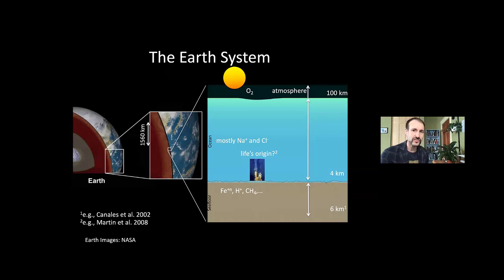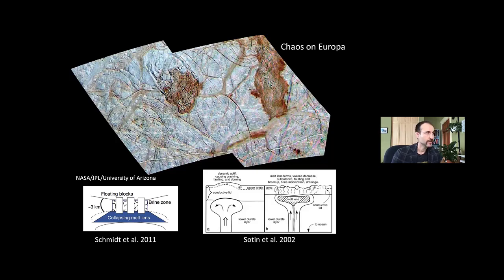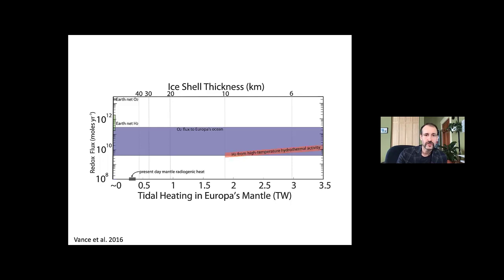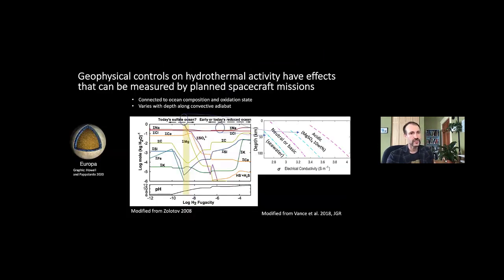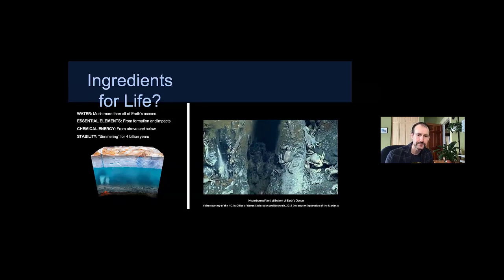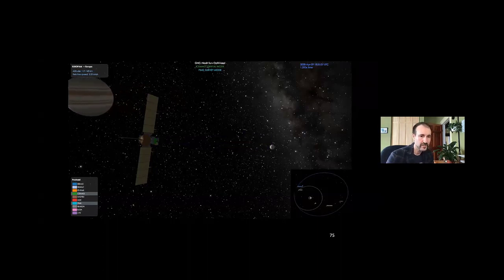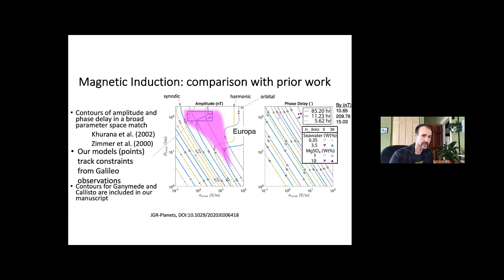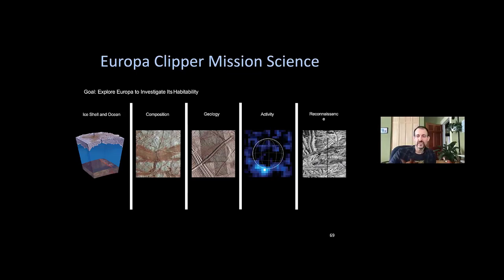Steve Vance - Geophysical controls on hydrothermal activity in Europa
Lecture as part of the EANA Spring School 2021 on hydrothermal vents.